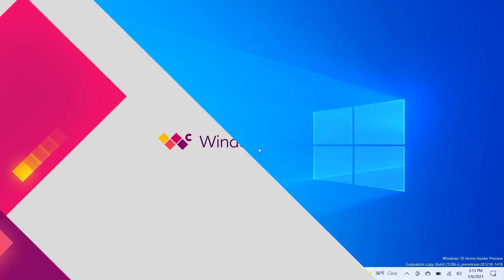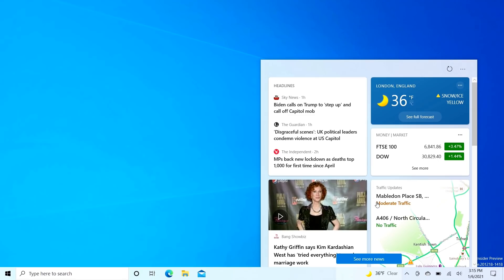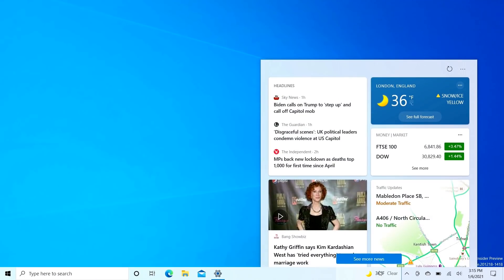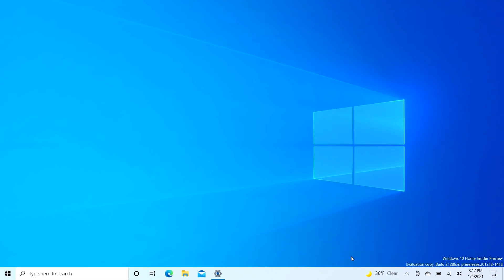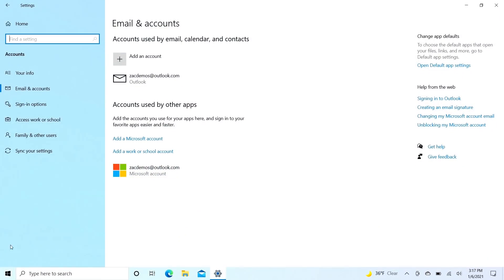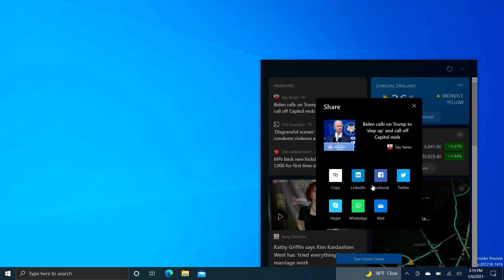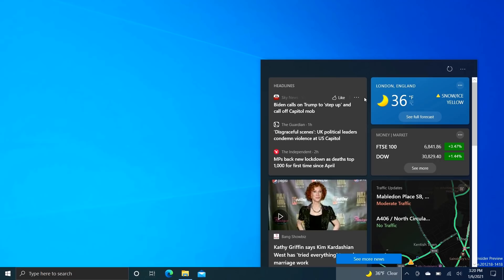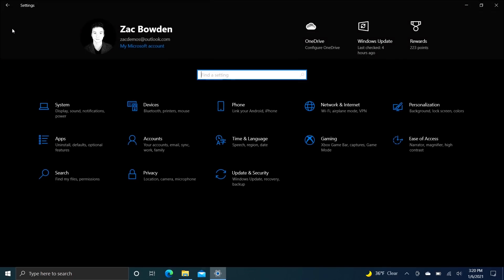Windows 10 Build 21286 - Taskbar, Settings + MORE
The latest Windows 10 Insider Build is packing a new news and weather widget built right into the taskbar. Let's take a closer look!